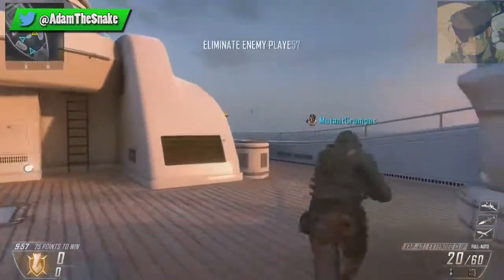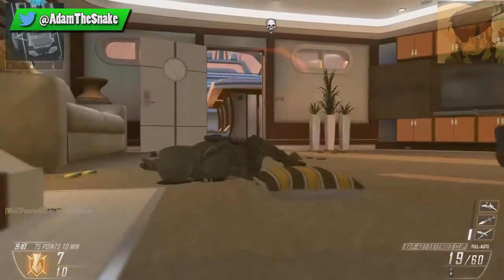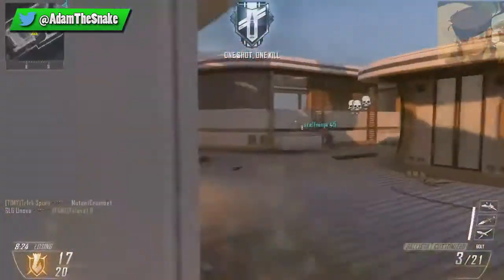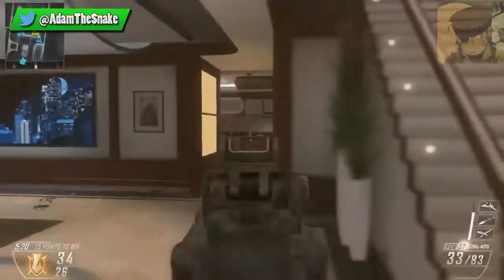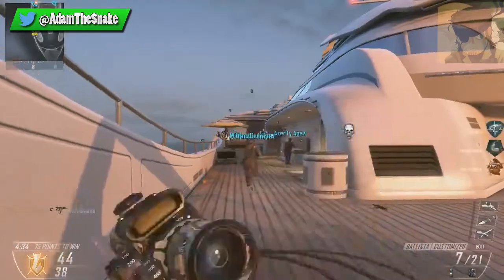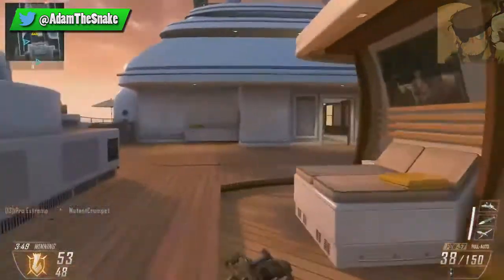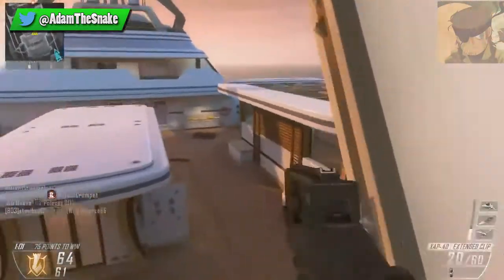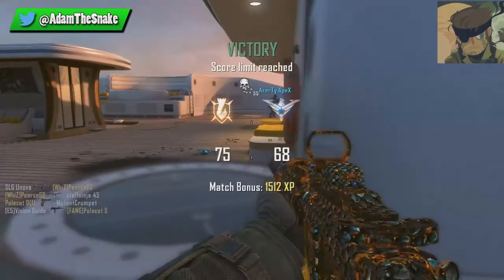"BIT OF SNIPING!" - Road to - Call of Duty: Black Ops 3 Ep. 3 (BO2 MULTIPLAYER GAMEPLAY)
New video! Hit "LIKE" if you enjoyed! :)

In this video, I thought I'd do a little bit of LIVE sniping seeing as I haven't done a sniping video yet. I perform pretty well I think. 29-6 is a decent scoreline. Only 2 weeks until Black Ops 3 launches.

Video uploaded and owned by AdamSnake.